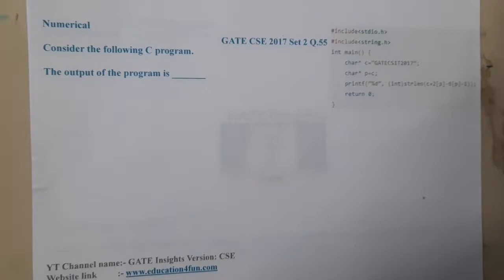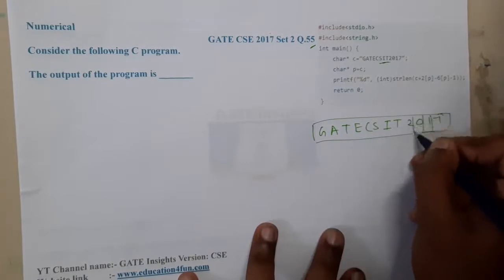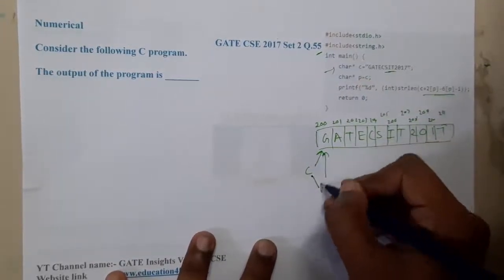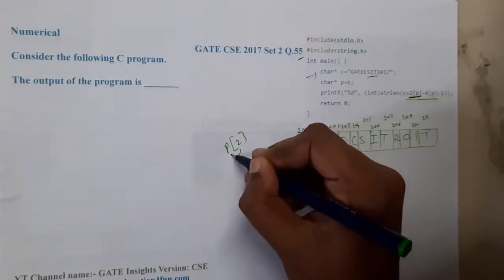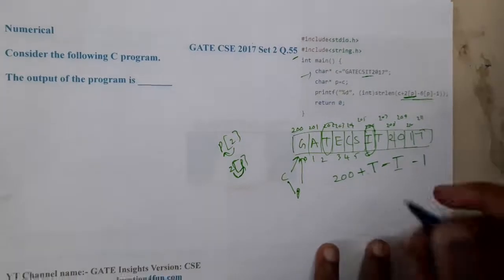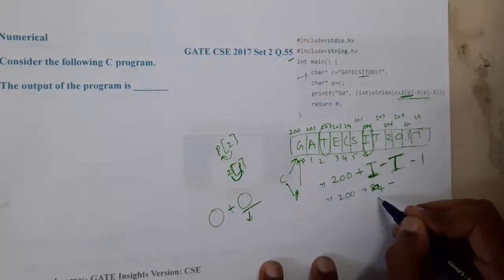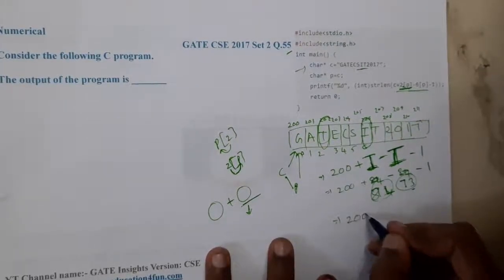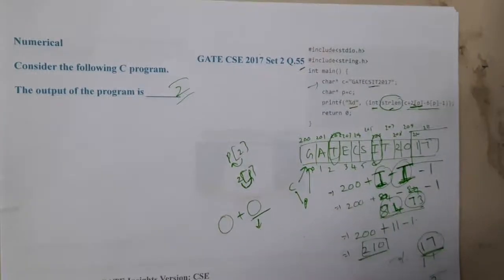GATE CSE 2017 SET 2 Q 55 || C PROGRAMMING ||Data Structure || GATE Insights Version: CSE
Numerical
GATE CSE 2017 Set 2 Q.55

The output of the program is _______